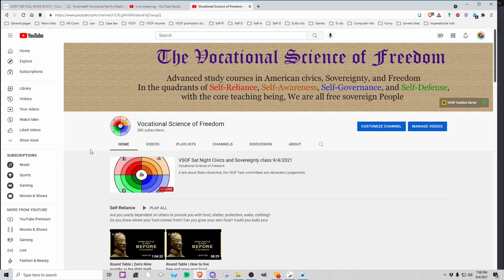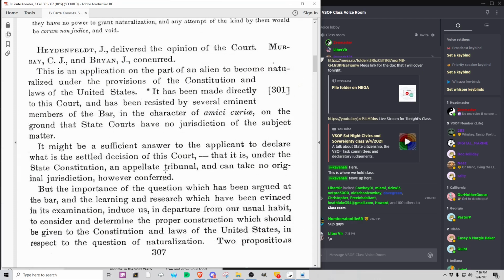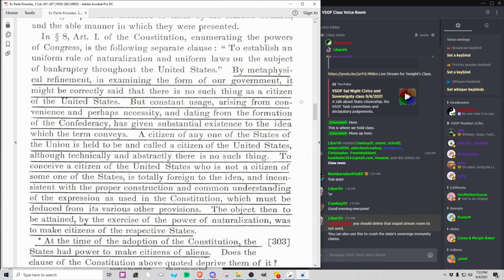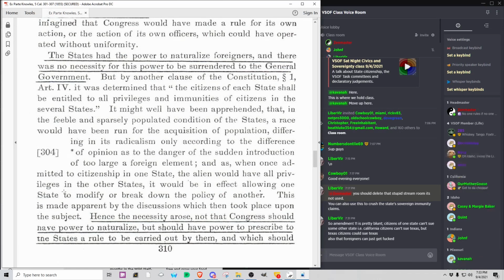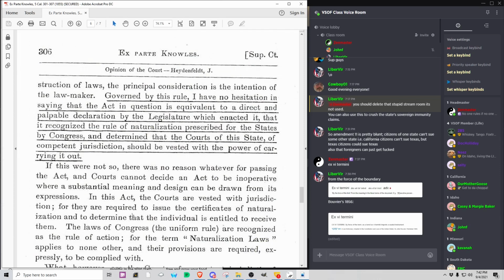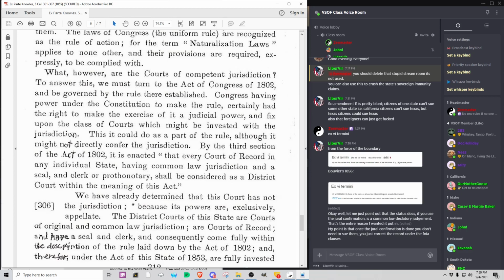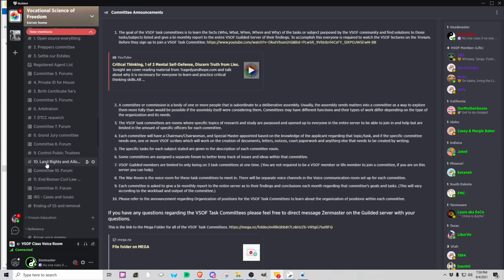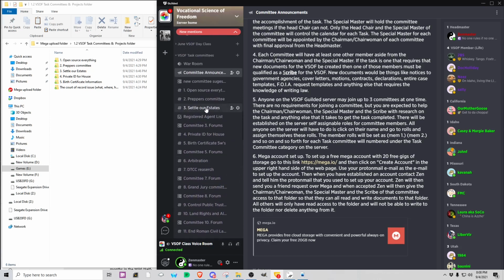🔵State Citizen v. Federal citizenship -Ex-parte Knowles and other critical case law.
🔵There is no such thing as a "sovereign citizen".  “Our government is founded upon compact. Sovereignty was, and is, in the people.”  Glass v. Sloop Betsey, Supreme Court, 1794. The sovereignty of the several states in the American Union resides in the people of those states, NOT in the governments that are created by the sovereign People NOR in the agencies that those governments may create. “The people of this State, as the successors of its former sovereign, are entitled to all the rights which formerly belonged to the King by his prerogative.”  Lansing v. Smith, 4 Wend. 9 (N.Y.) (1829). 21 Am. Dec. 89.
State Citizenship vs. Federal slavery. Ex-parte Knowles is a case where the supreme court of the United States clearly laid out the differences in Citizenship between being a federal citizen and being a de-jure State Citizen with all protected rights intact. Also, towards the end of class we cover the VSOF Task committees, how they are organized and what we shall accomplish within each of them.

The Vocational Science of Freedom is the premier platform to master your own Sovereignty as one of the people of the several states in the American union.

✅Within the VSOF Welcome Package you will find a Mega Link where you will download all of the handbills (instruction books) that fully explain the VSOF Status Correction process for reclaiming your sovereignty and estate, by removing yourself from corporate government control and rebutting all the presumptions that the attorney holds against you. 📢 This link is also at the top of the VSOF YouTube page.

📢 Share this class with your fellow sovereign Americans so they too can be free of the modern slavery system perpetuated by the 👺Luciferian Canaanites.

💽 If you would like to become a lifetime member of the VSOF and purchase the entire VSOF hard drive (which contains over 1.8 tera of knowledge, collected over 30 years of research on sovereignty, law and freedom), or any other service we provide, you can download the VSOF price sheet from our webs site as well.

⚡⚡If you would like to donate crypto these are the VSOF ways to do so:
Bitcoin: bc1qnj0c5r8kxrzv8gk3kqs5f5p887wzmv3p4prlwh
Ethereum: 0x04aa87579F047B634023b5DC9EdeE386E66c0171
XRP: rEJ6ejdSrawoNvQfPVgQHca6rpdzypgduQ

These are the links to the VSOF platforms. Odysee is the most free and secure Video sharing platform in the entire world and is the ONLY one that holds ALL of the VSOF classes, master classes, round table talks, and easy to watch playlists for the last 10 years.

🔵🔴🟠🟢VSOF civics and Sovereignty classes are held live on Sat nights at 7:00pm Central standard time, for one hour. It is for the good of all Americans that we all live in a constitutional republic and continue to grow and perpetuate this great experiment in Self-Government.